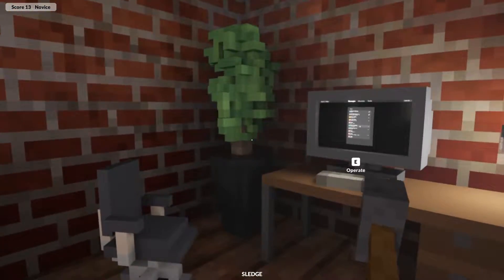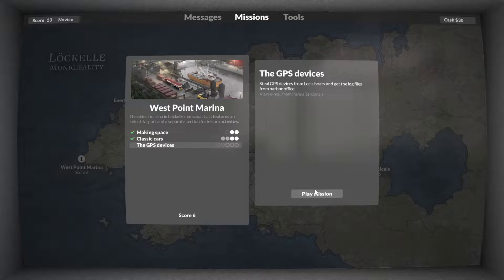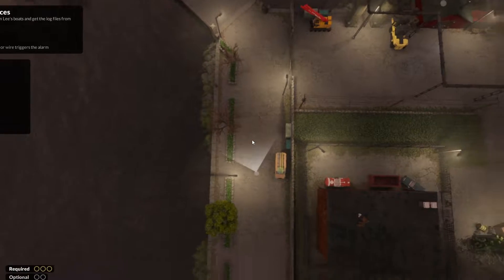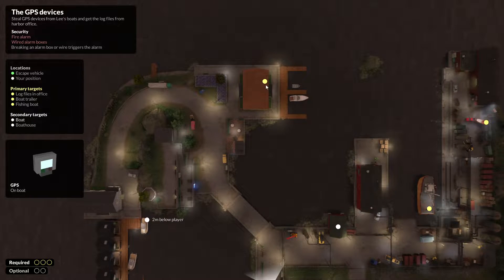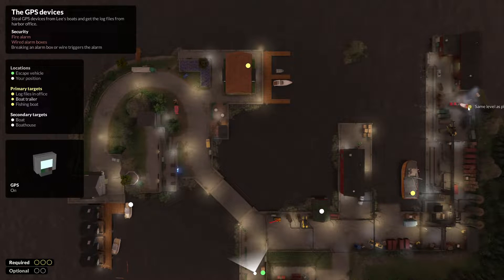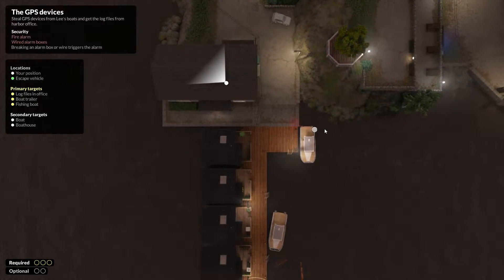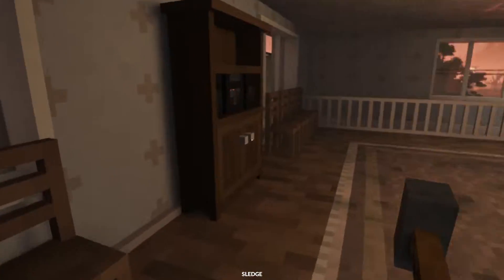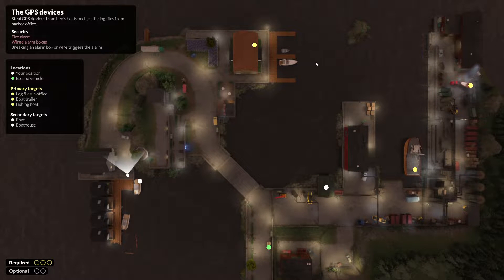Teardown EP4 2022 West Point Marina The GPS Devices getting all of them.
I completed The GPS Devices, this time with time to spare, nice.